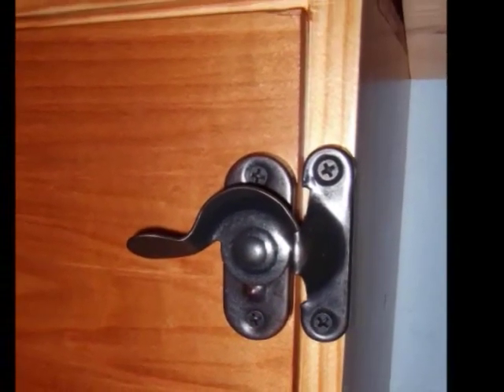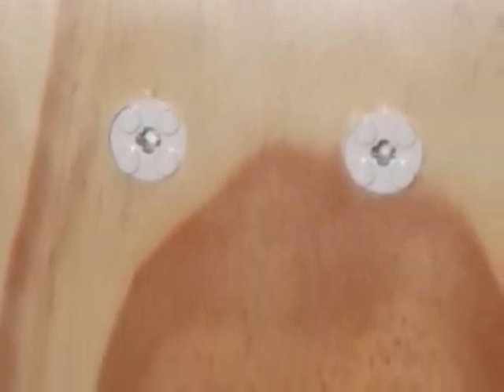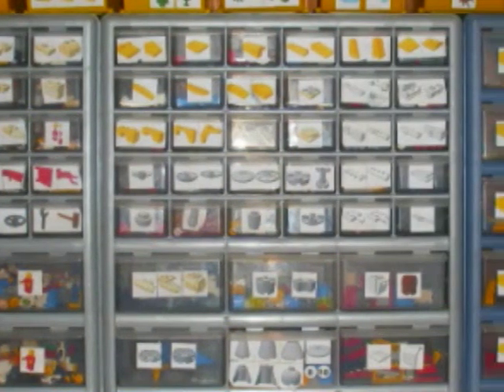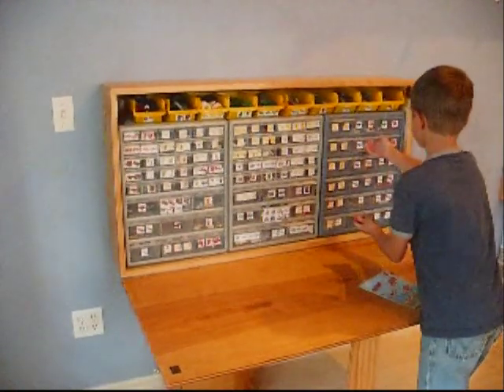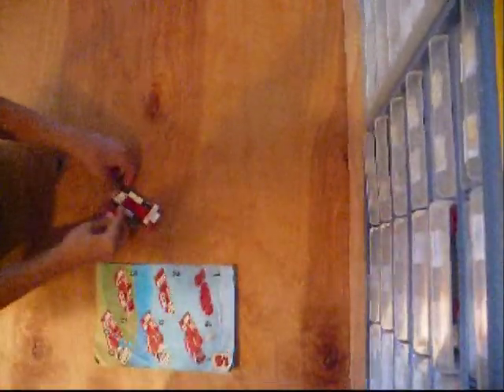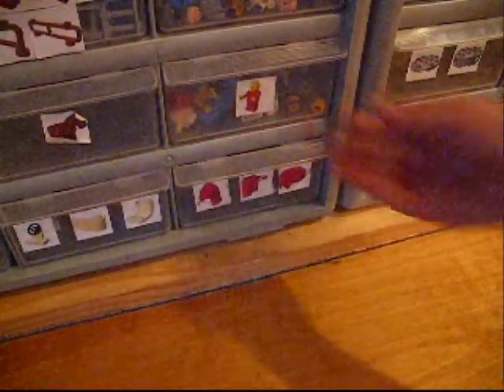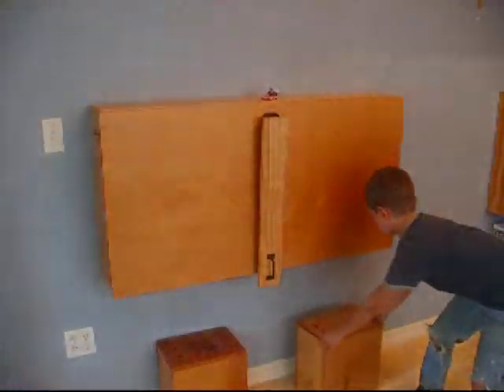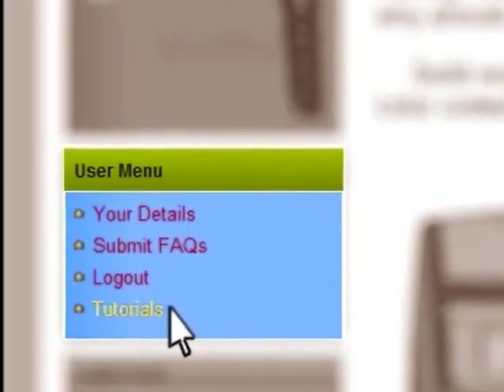Brikcrate Lego storage tables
Less mess. Improved play. Compact storage.

The only custom cabinets made for the Lego enthusiast. Works great for modeling, fly tying, jewelry making, and scrapbooking too.
lego storage ideas for enthusiasts